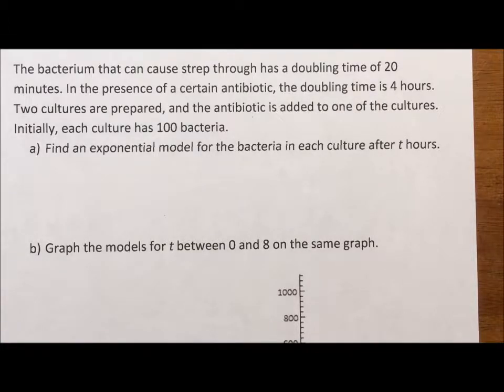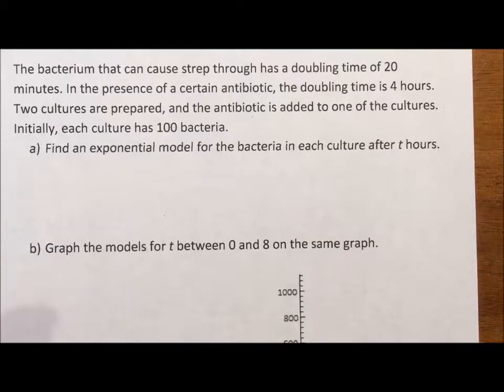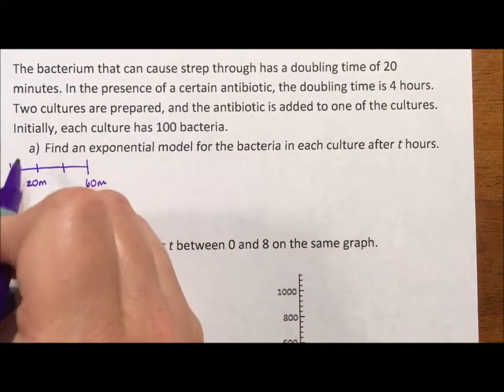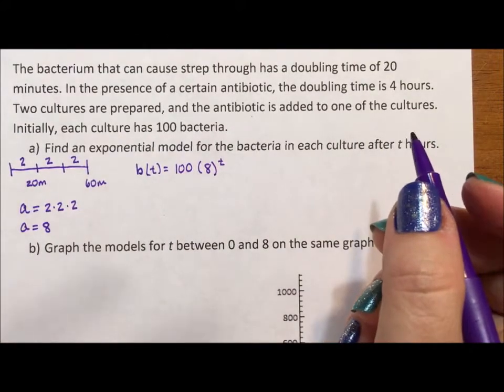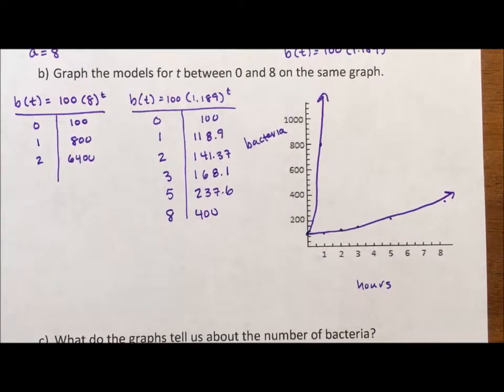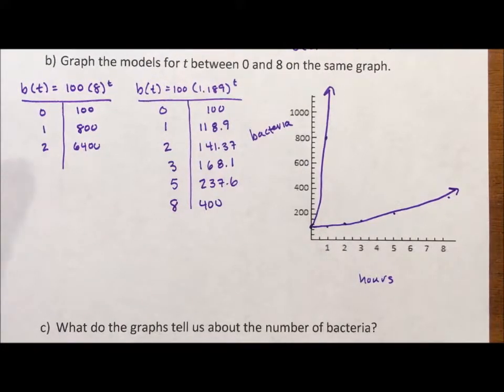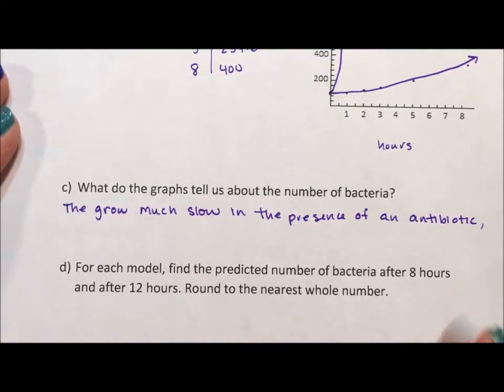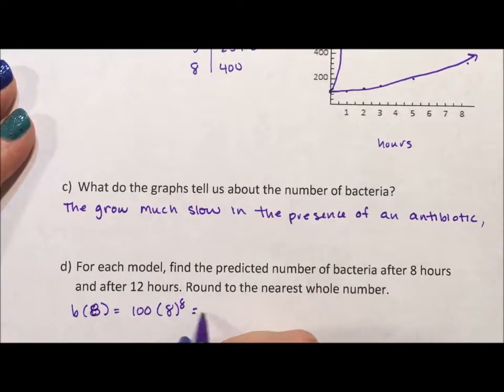Exponential Graphs - Application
This video explores two exponential situations, the strep throat bacteria growing with and without an antibiotic. The functions are derived and the graphs are compared.